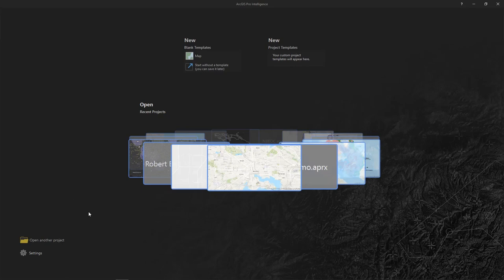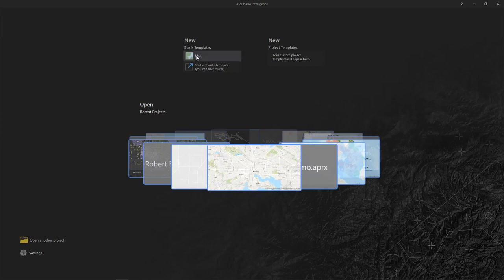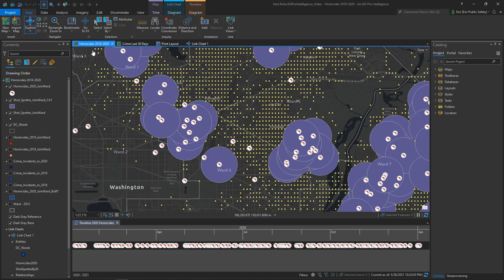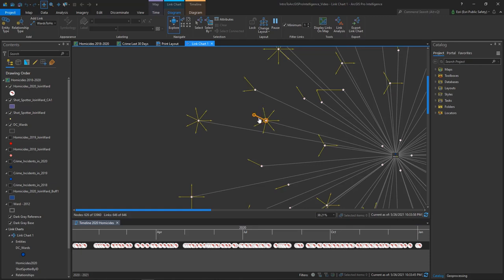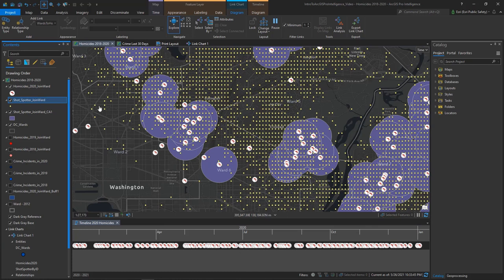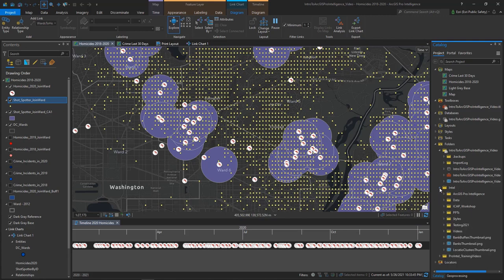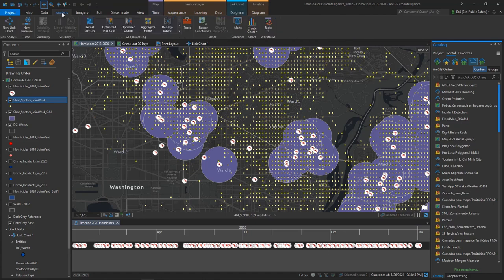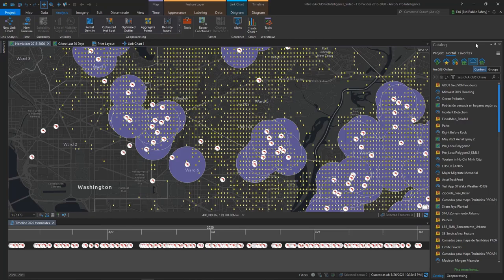Introduction to ArcGIS Pro Intelligence​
Explore the main components of the ArcGIS Pro Intelligence interface.​